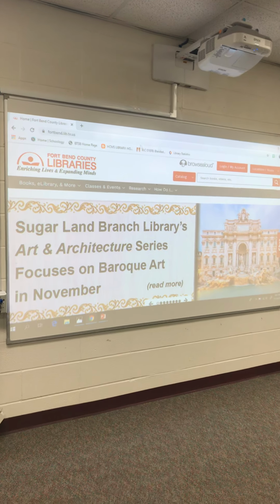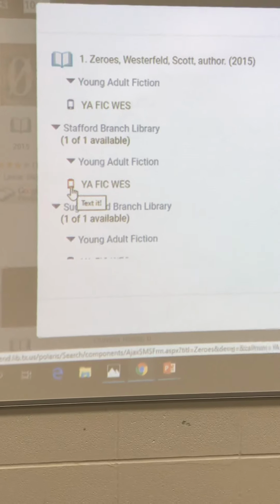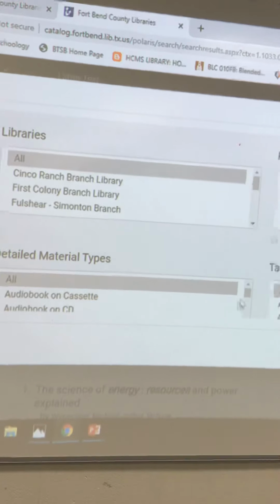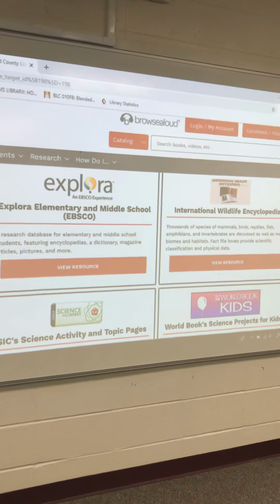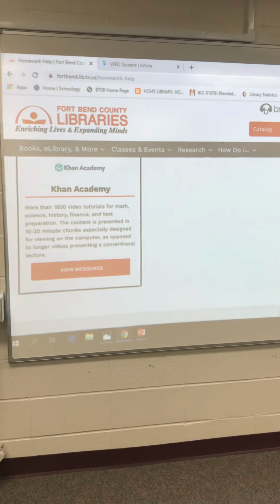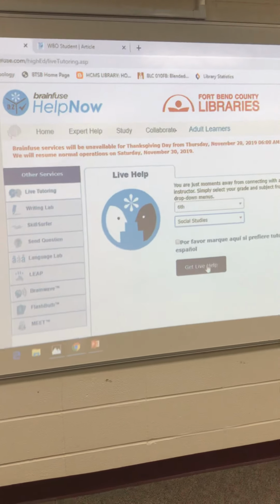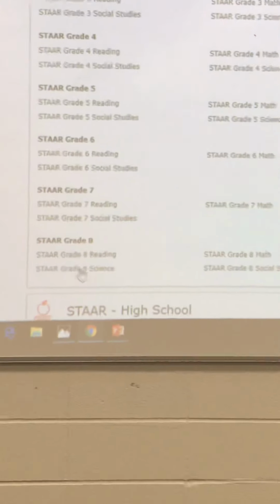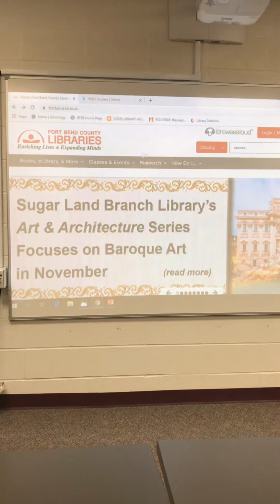Fort Bend Library Databases